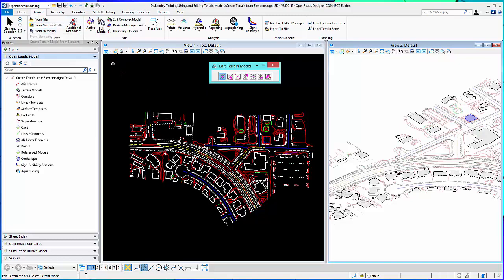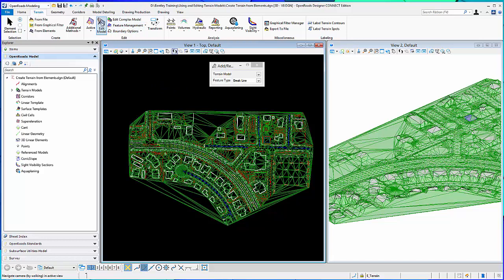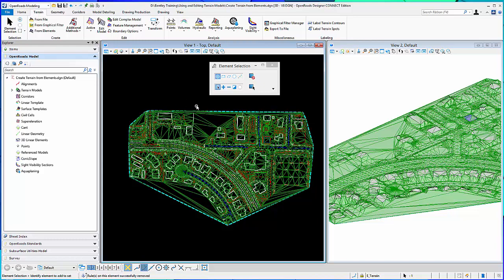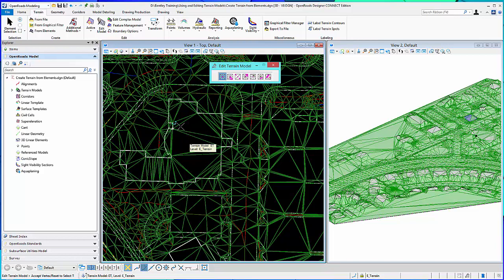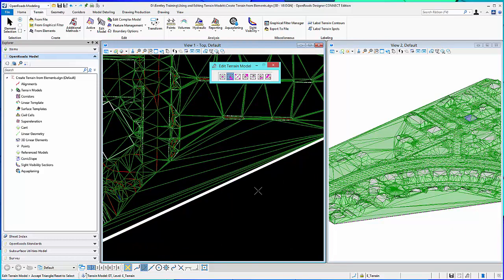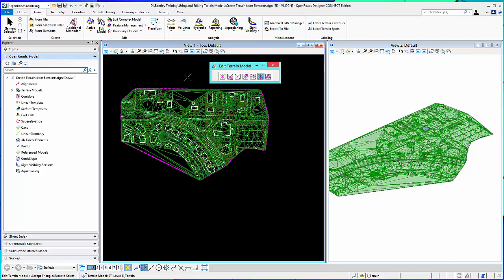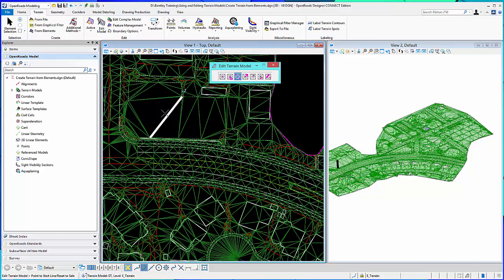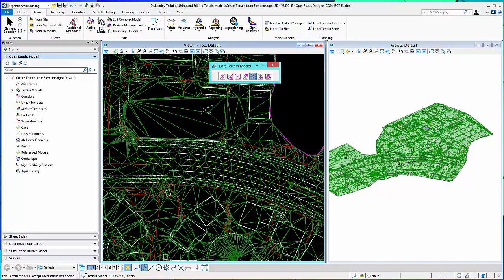Edit Terrain Model Tools